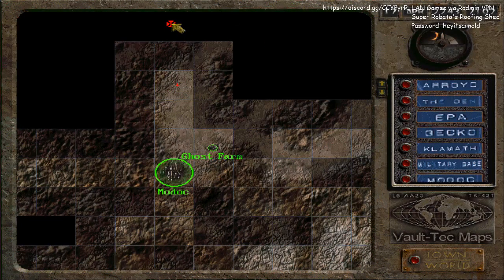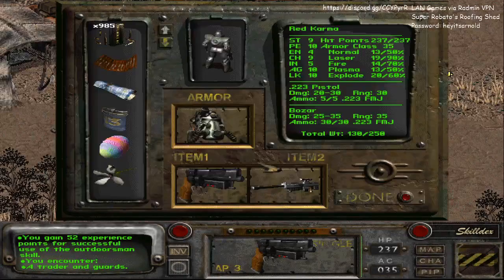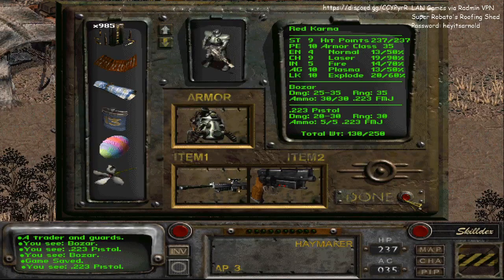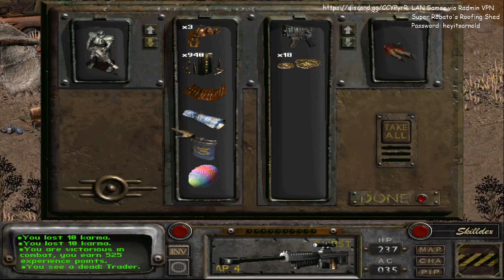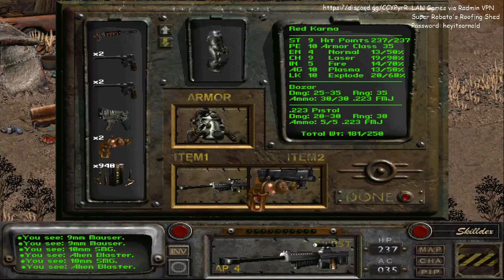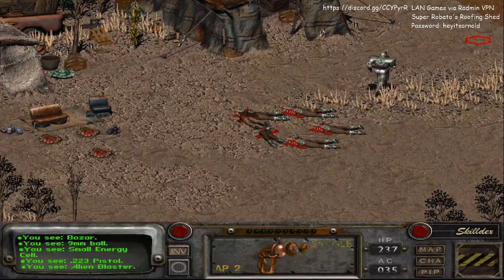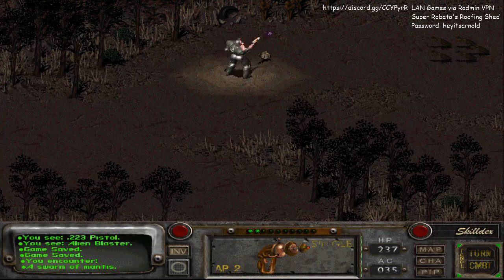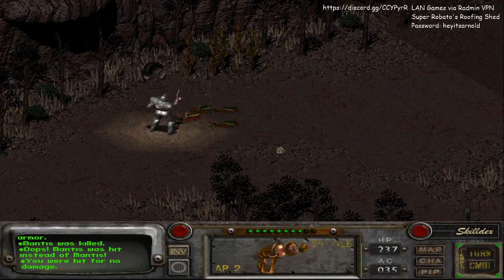Fallout 2 - Finding the Alien Blaster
Just wander around the two most northern tiles parallel to Modoc and you'll encounter this douche who'll try to sell you shit. Pickpocket him just to check his inventory, and if it isn't an Alien Blaster (or even something you'd want), just leave and start wandering the tiles again.

Fallout 1 -
(GOG) [Password: password] {IGG Games}

Fallout Tactics (because why not) -